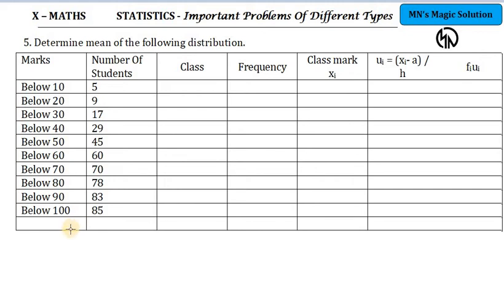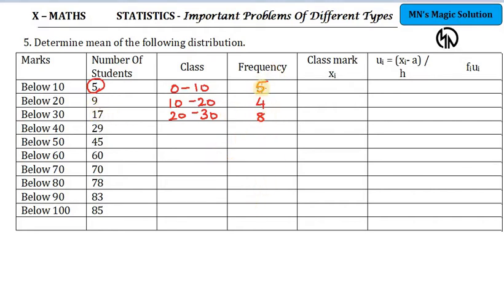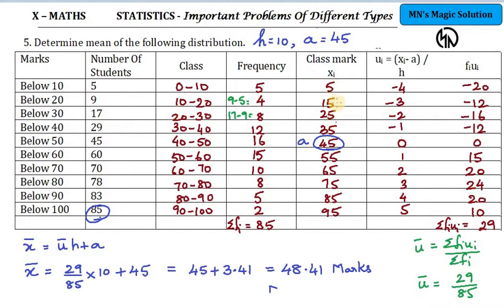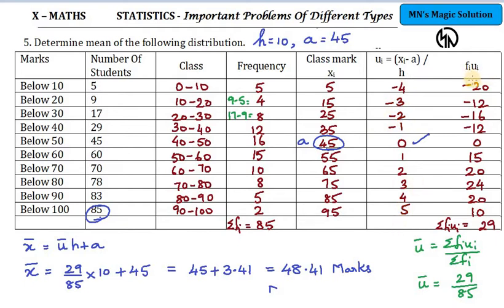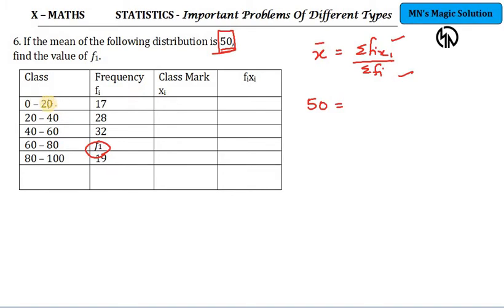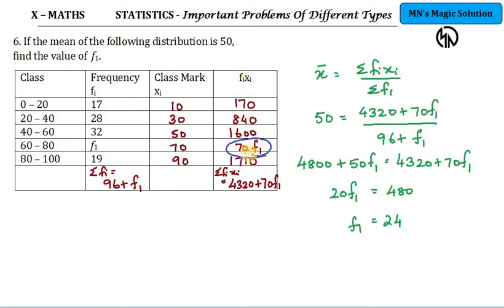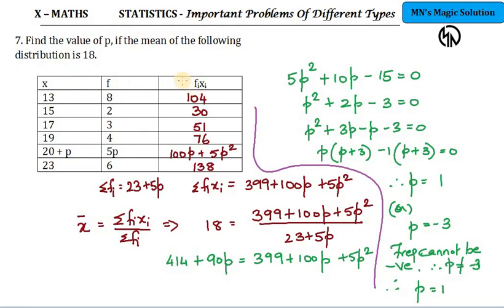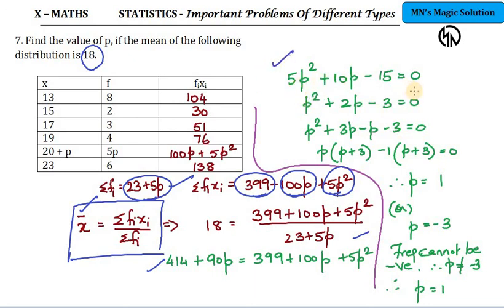X - Statistics - P3. To Find unknown Frequency From given MEAN (Q5, Q6 & Q7)- By Nagalakshmi Magesh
X - Statistics - P3. To Find unknown Frequency From given MEAN (Q5, Q6 & Q7)-

CBSE IX & X Maths & Science , Ct: 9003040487